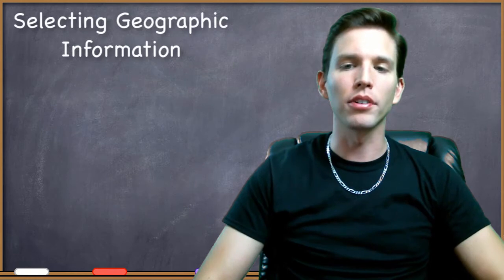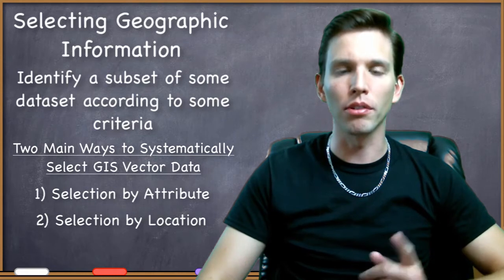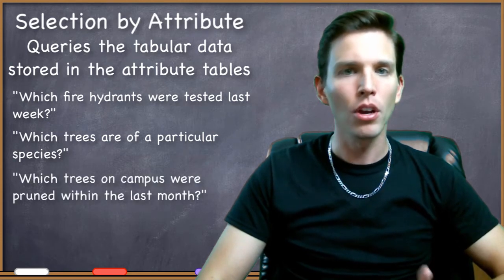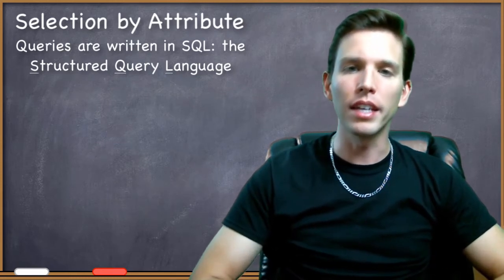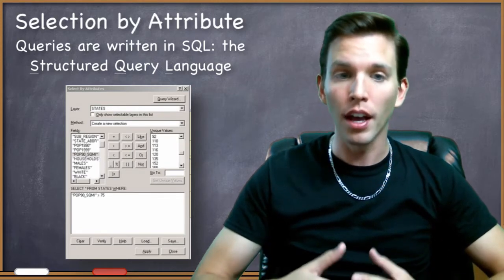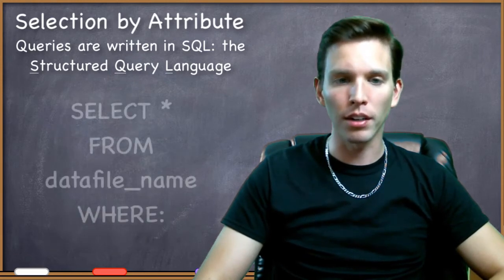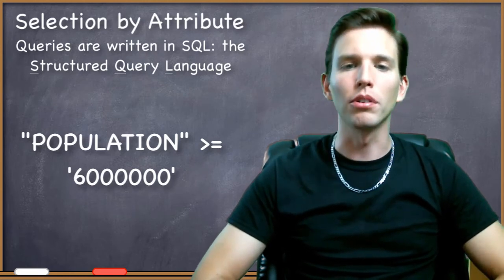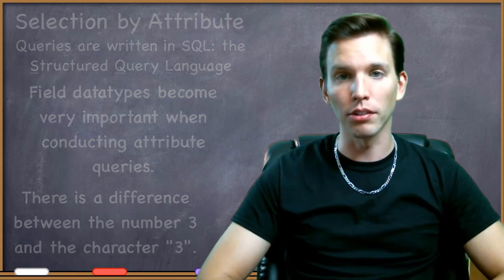Selection (Query) by Attribute in GIS - The Core Vector GIS Toolkit (2)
Being able to select information by attribute is a critical skill for anyone who wants to develop basic GIS proficiency. It allows analysts to have access to all of the information in attribute tables and access certain features that match certain criteria.